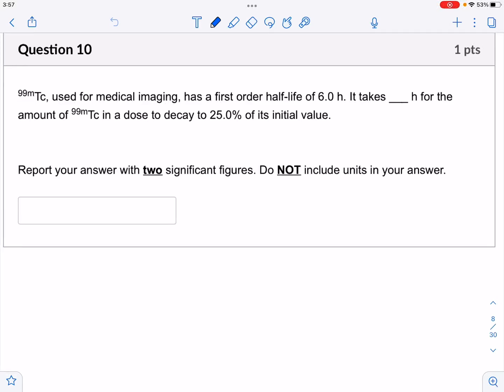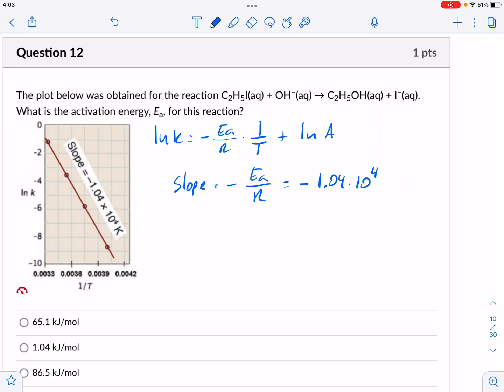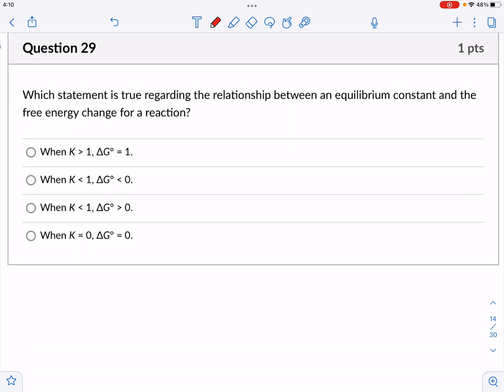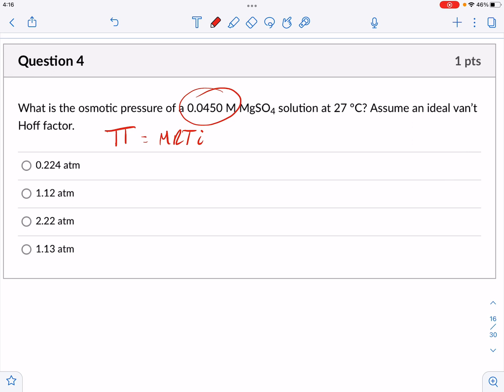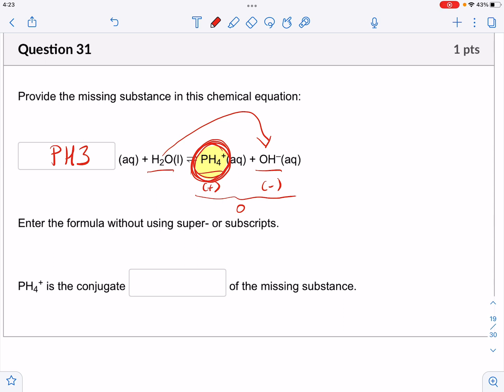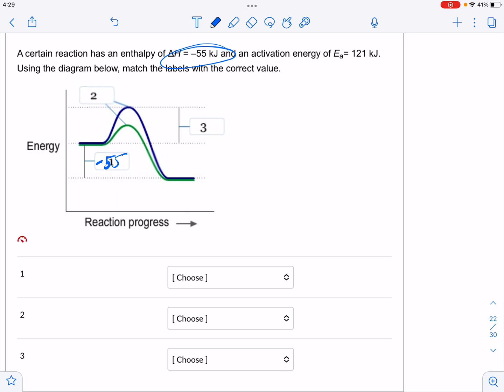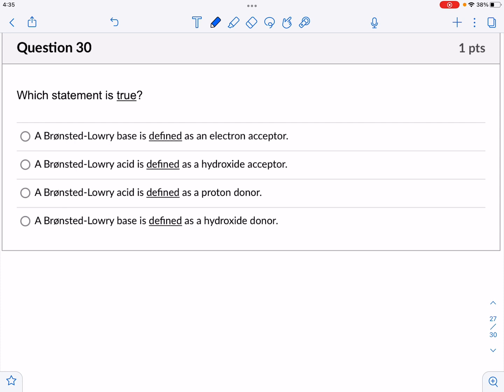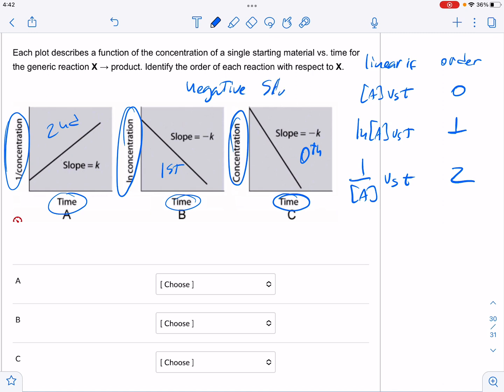Spring 2022 - CHE107 - Exam 2 review for final